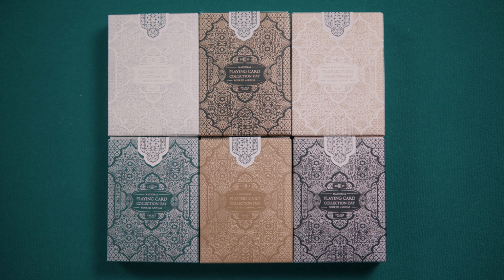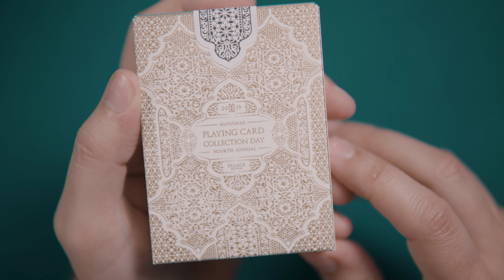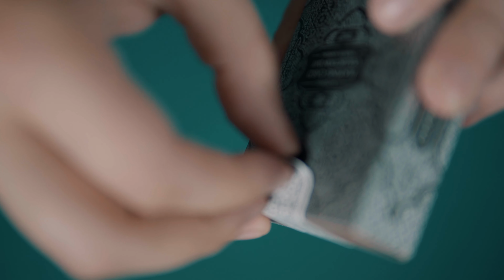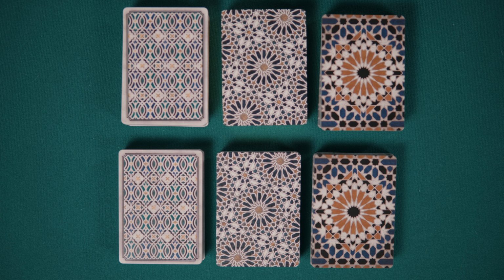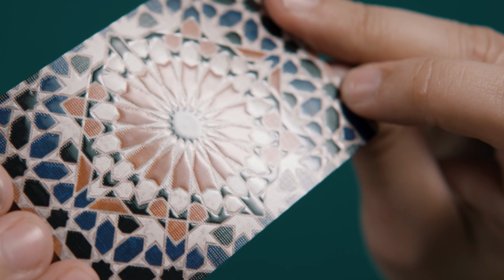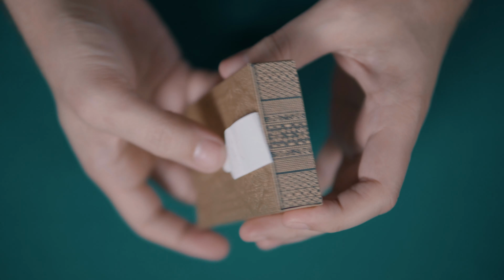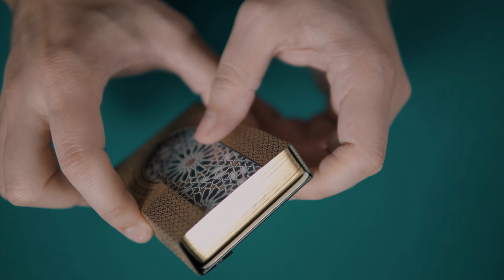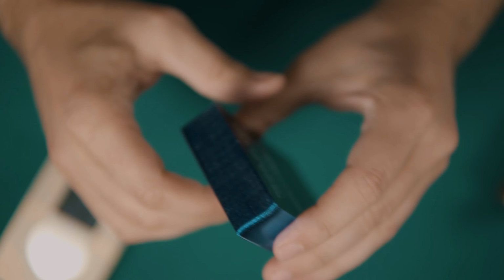National Playing Card Collection Day 2019 - Commemorative Set Deck Review and Giveaway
In this episode I show you one of the most elaborate and beautiful deck series I’ve featured to date, a commemoration of the National Playing Card Collection Day. I invite you to show me your collection for a chance to win one of these majestic decks for yourself and I announce the winner of the Provision Playing Cards Deck.

This is the 4th National Playing Cards Collection Day deck set furnished by Seasons Playing Cards and Alex Chin. Last years entry, the 2018 edition made it to my top ten decks list of 2018 due to its uniquely brilliant design and beauty. And if there’s one thing Alex can be counted on is an elaborate collection of editions and options for his deck sets and this entry is no different.

The NPCDD 2019 decks come available in six different varieties. Just about all of them include some unique elements that make them all worth exploring, if not owning. The decks all come in different permutations of the same gorgeous two-piece tuck box. The boxes feature raised intaglio inking on both the outside slip case and the inner box as we’ll soon see. The paper stock is a luxurious pearlescent premium cardstock that sets off the fine details of the inkwork.

Like the T-Shirts I wear?

Items you may like:

The Close-Up Pads/Mats I use
How I Store my Card Decks
Nixie Tube Clock
Bluetooth Gramophone
Tiny Easels I use for Decks
Acrylic Playing Card Display Case
Edison Bulb Lamp
Flameless Candles

Gear I use:

Main Camera
'Bigger' Camera
Favorite Lens
2nd Favorite Lens
Audio Recorder
Main LED Lamps
Best Affordable Light Modifier/Softbox
Fluid Head
Vlogging Camera
Overhead Rig/Mini Jib
Best Camera Bag

for all the latest in Playing Card News.

Giveway ends: 10/18/19

Only one (1) Winner will be chosen from a random drawing of eligible entries.

Winner will be announced at the end of a subsequently released video after the giveaway contest end date. It is the responsibility of the winner(s) to claim the prize by contacting the channel administrator(s) via twitter, Instagram, Facebook message or email.

Winner(s) will have 30 days to claim prize(s) or forfeit winnings. Prize(s) can then be awarded to another winner, or included as a prize in a subsequent giveaway or simply retired.

Any and all information collected will be used solely for the conducting of this giveaway contest, used to award prize(s), or for the purposes of channel related future communication including but not limited to additional contests and giveaways.

Patrons:
Fredrik Mehdi
Joseph N. De Vera
Will Roya
Roope Lötjönen
Nicole Oxendine
Brad Bailey
Heather Canik
Passione Playing Cards
Rob Burns
Gabriel Cordova
Kyle Walker
Stockholm17
Esther Cepeda
Balázs Szögi
Grant Taplin
Georgina Toland
Bohdan Ganický
Joshua Talbott
Simafication